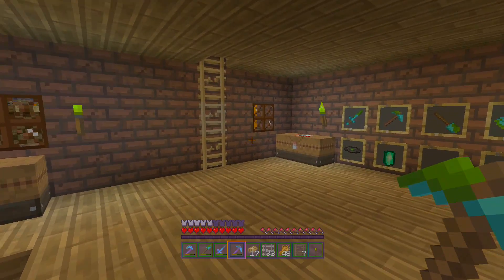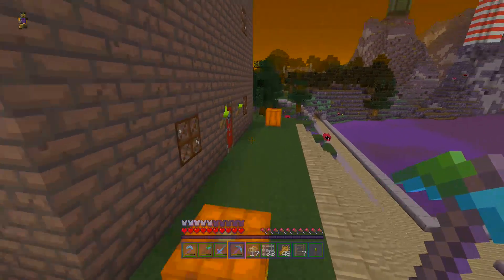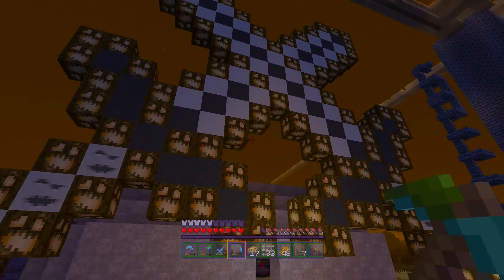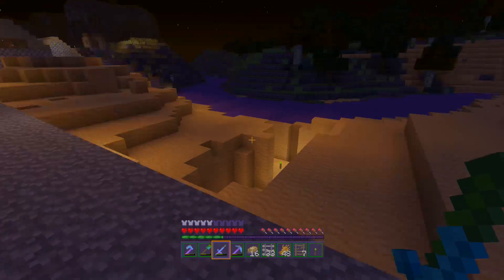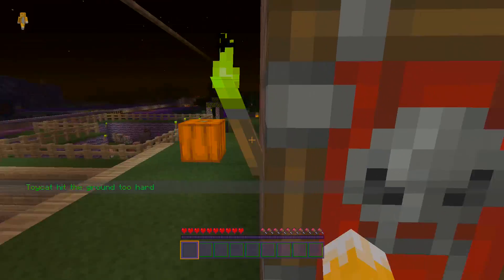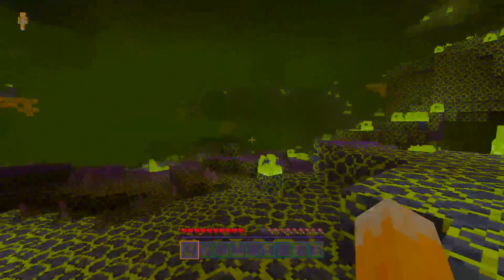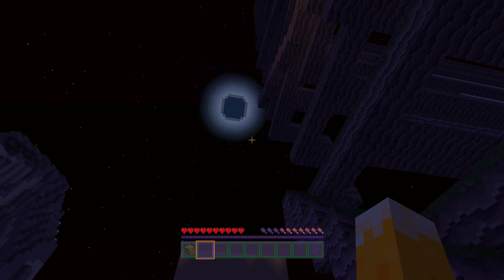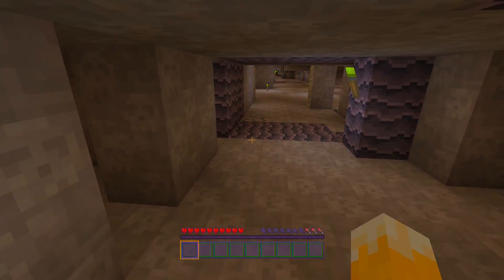Minecraft PS4 + PS3 + Xbox: Halloween texture Pack Review Showcase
This is my review and showcase of the halloween texture pack. It's been available for minecraft xbox 360 for a while, but just released for minecraft PS3 and PS Vita (north america) and is coming to every other platform including Minecraft PS4 Soon. It's a spooky texture pack!